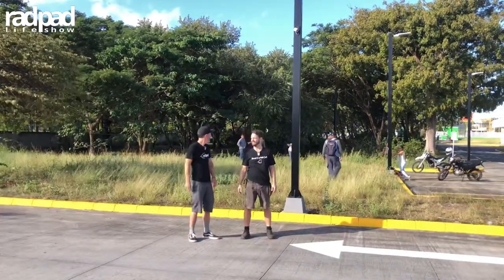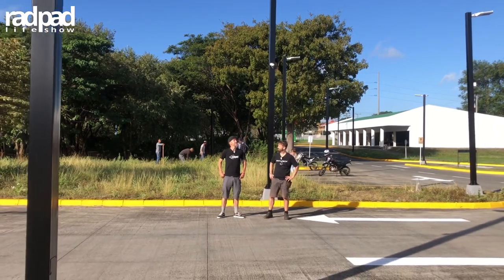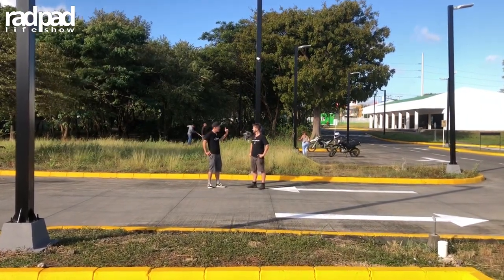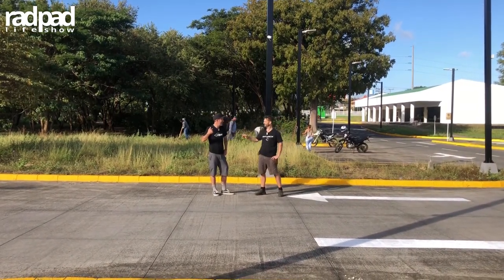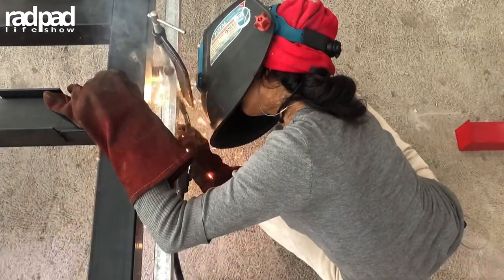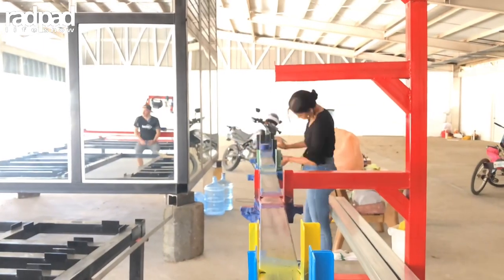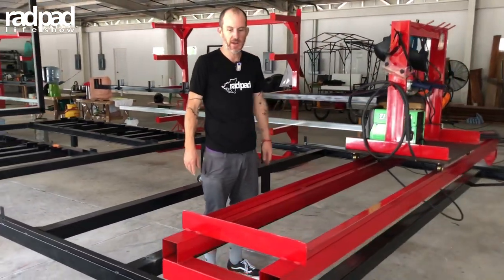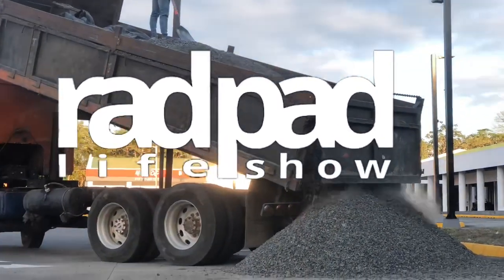EP 51 Cleaning the field for the rad pad tent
Today we are cleaning the place where the tent is going to be to keep working on rad pad project￼